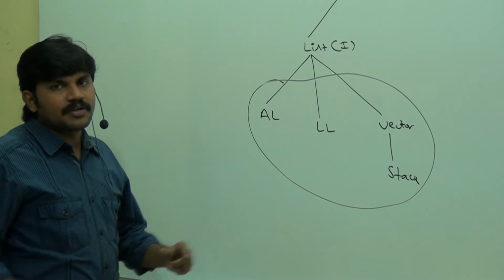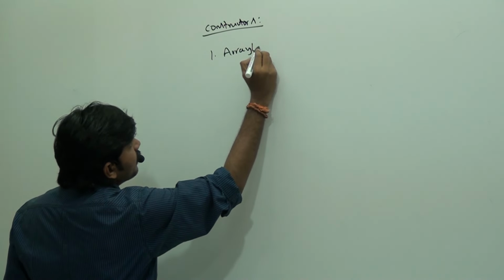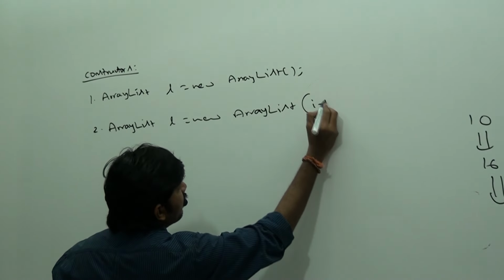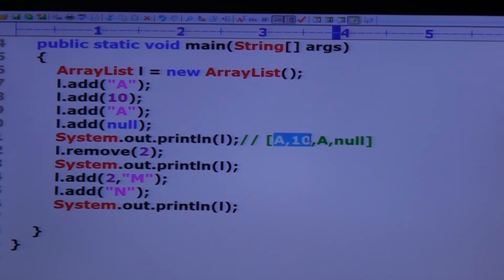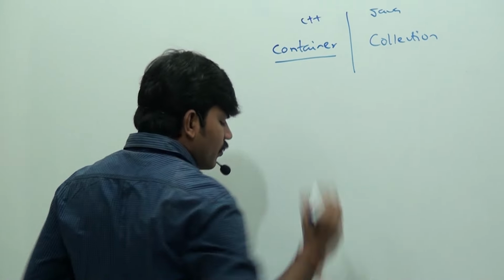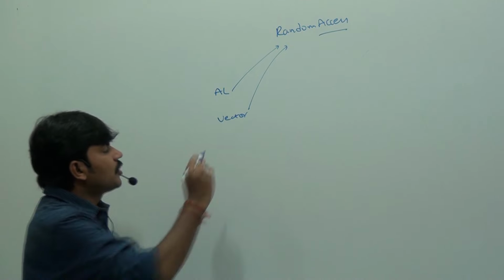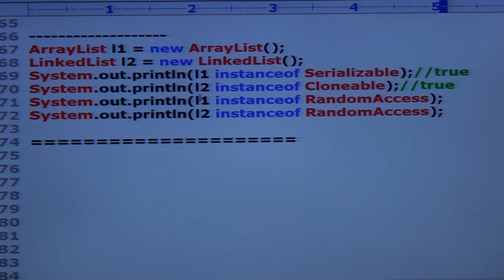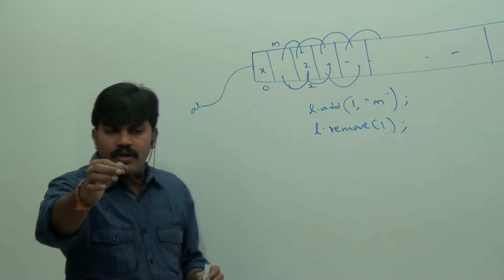ArrayList details (Collection Framework)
This Video Session explains Core Java - Collection Framework | ArrayList details. Training Tutorial delivered by our Trainer Durga Sir.

Trainer Name : Mr.Durga
Course : Core Java
Topic : ArrayList details
Methods of Training : Inclass, Online, Video based training

Location : 2nd Floor, Canara Bank Building, S.R Nagar, Hyderabad-500032